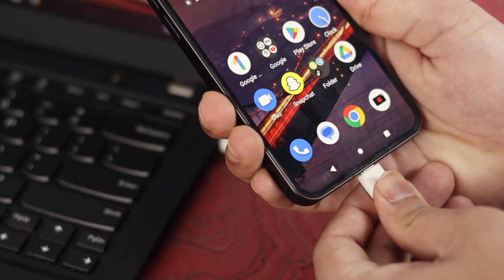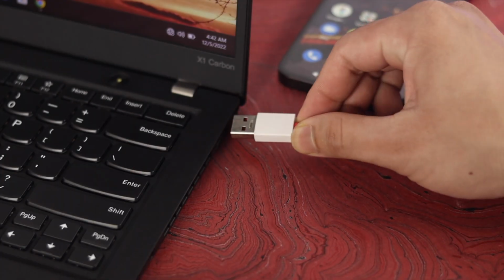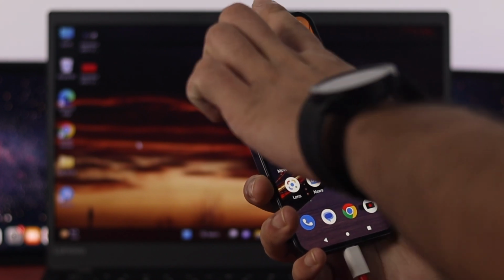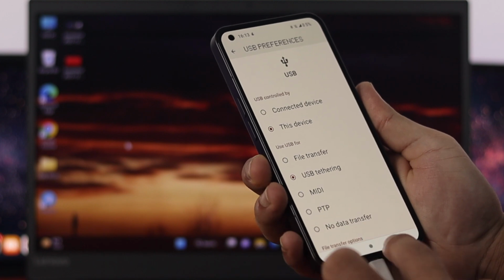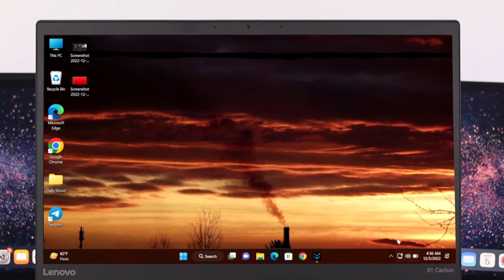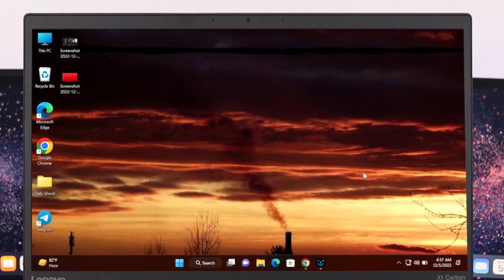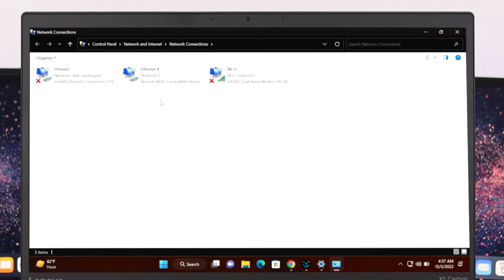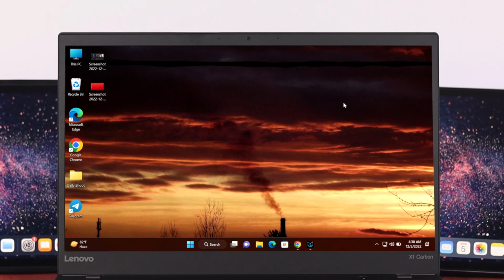How to Share Internet From Android Phone to Windows via USB Tethering!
Do you need to share Mobile internet from your Android phone to your Windows 10/11 Computer with a cable, when you don’t have WiFi or Ethernet handy? By setting up USB Tethering you can effortlessly share mobile Data from any Android Phone to your Windows PC in just 2 steps.

However, if you're having trouble connecting to the internet on your Windows PC using the Android phone's Mobile Data, we will also show you the troubleshooting process.

0:00 Share Mobile Data from Android Phones to Windows 11
0:13 Step 1: Connect the Windows PC to Android Phone
0:30 Step 2: Turn ON USB Tethering and Mobile Data
0:55 Check if the Internet is working or not
1:13 If the Internet is not connection not working